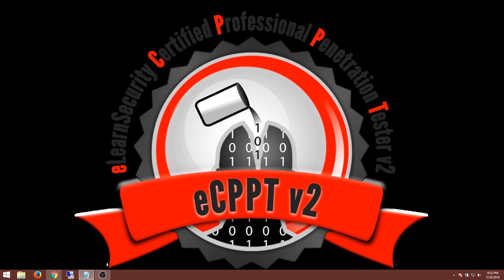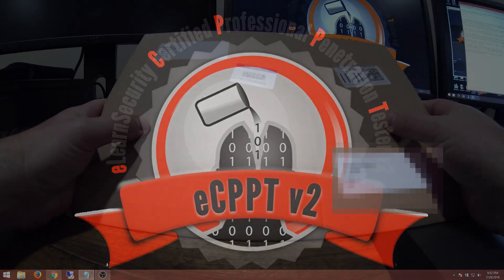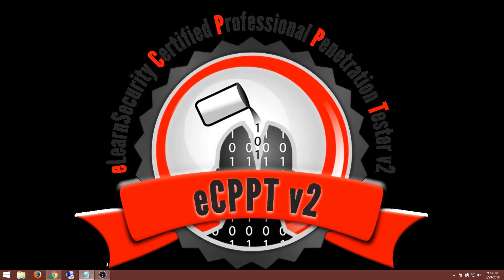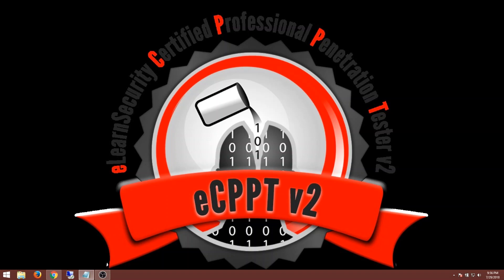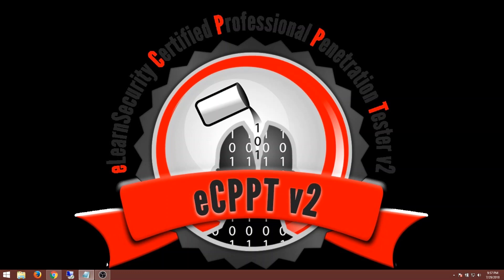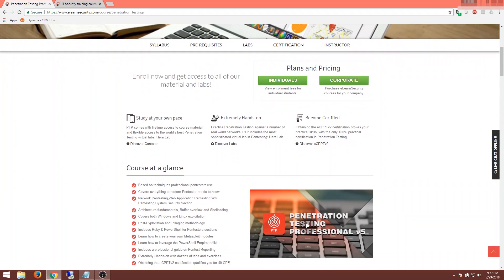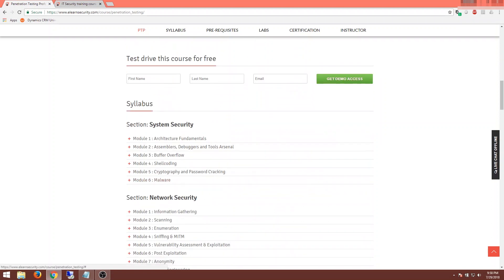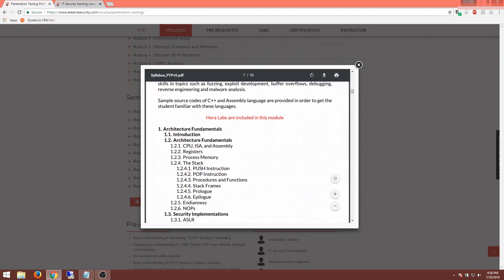My Journey to eCPPT - Become a Hacker Intro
My Journey to eCPPT - Intro to Becoming A Hacker

This is my journey to the eCPPT by taking the PTP course from elearnsecurity.  I provide information on the PTPv5 training as I go through it and will give a full eCPPT review once completed.

I am starting my journey to eCPPT (elearnsecurity certified professional penetration tester) and figured I'd share my progress and opinions as I go through.  This is my intro with just a quick overview,  but more updates are on the way to becoming a certified hacker!